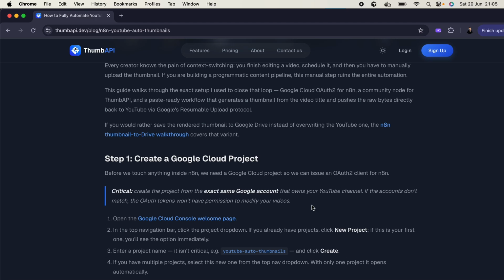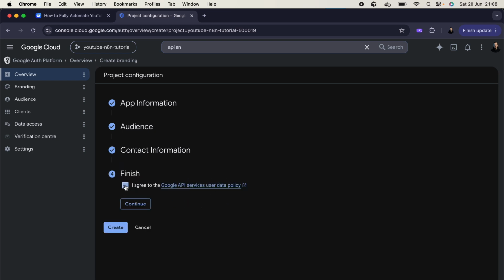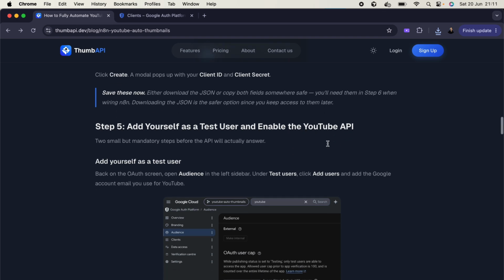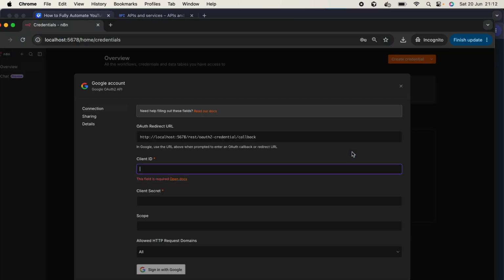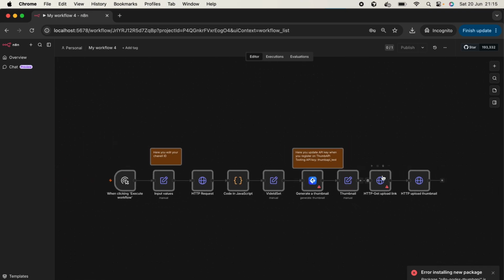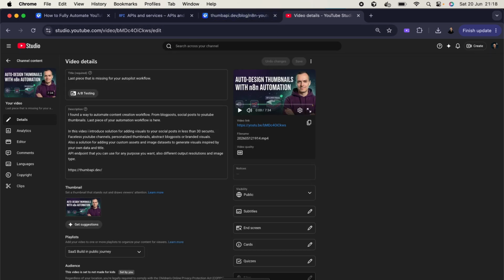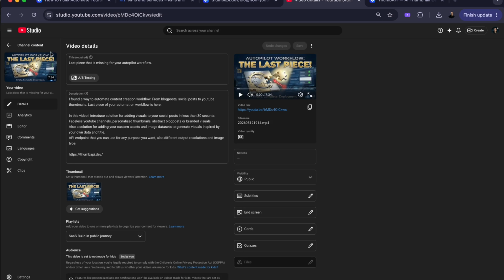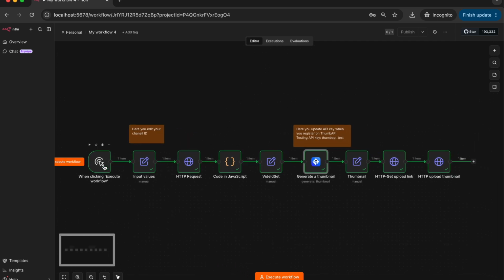Automate YouTube Thumbnail Uploads | Step by Step | No manual upload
In this tutorial, I'll show you how to fully automate YouTube thumbnail uploads using n8n and ThumbAPI community node.

We'll build a workflow that:

✓ Detects your latest YouTube upload
✓ Generates a thumbnail automatically from the video title
✓ Uploads the thumbnail back to YouTube using the official API
✓ Removes one more manual step from your content pipeline

Everything is covered step by step, including:

• Google Cloud setup
• OAuth configuration
• YouTube Data API v3
• Installing the ThumbAPI community node
• Importing the workflow
• Connecting credentials and testing the automation